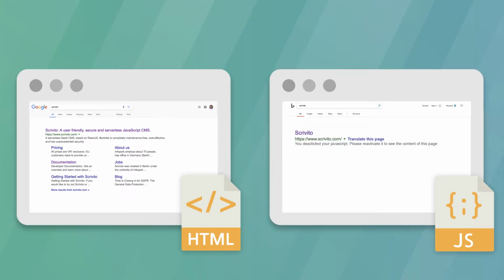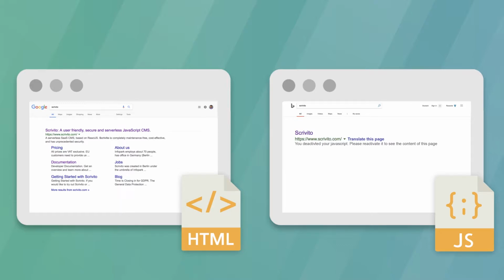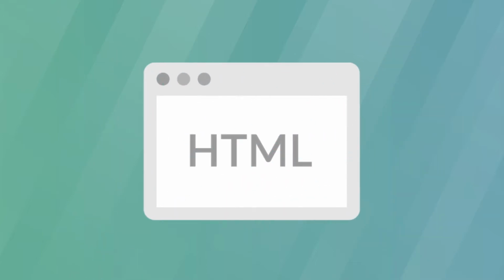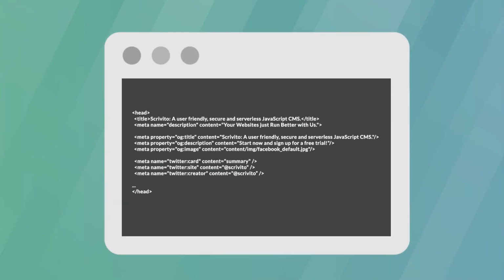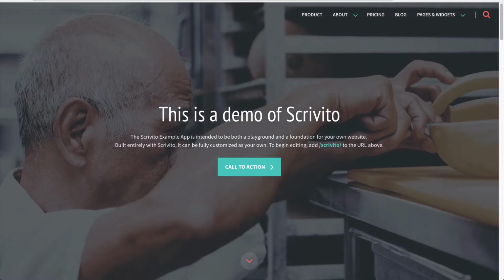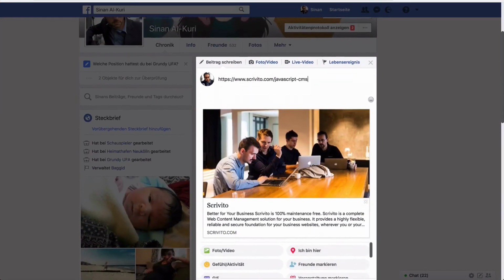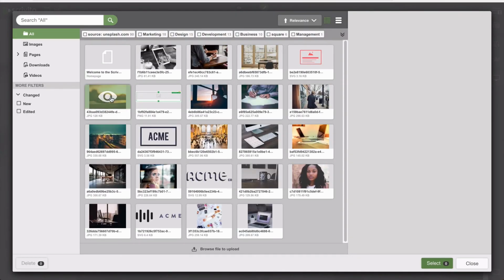SEO vs JavaScript Single Page Apps